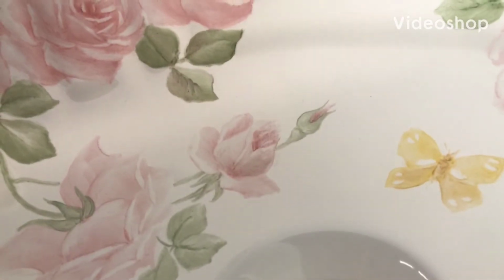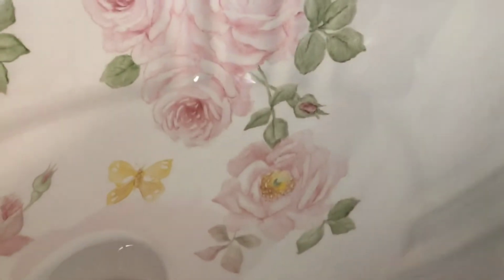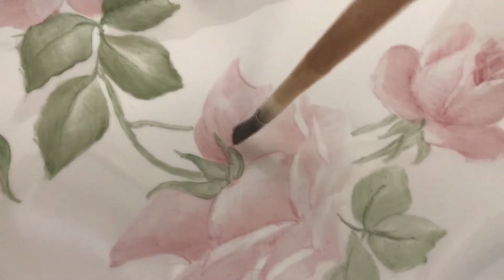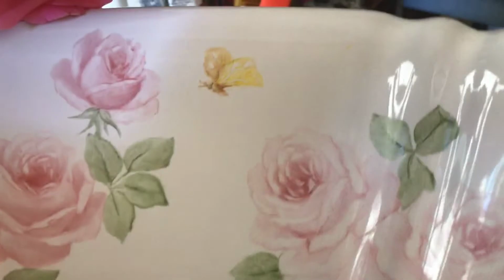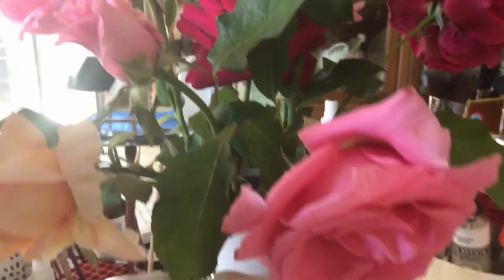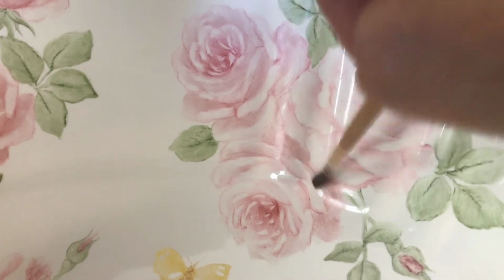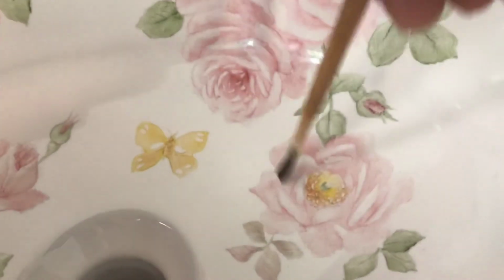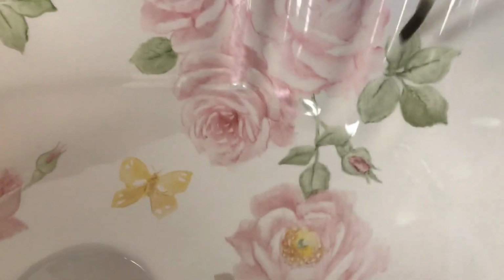Hand painted roses on porcelain sink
China/porcelain sink ,hand painted roses